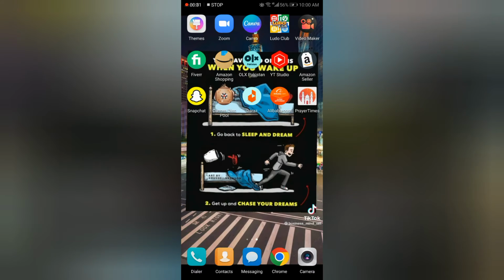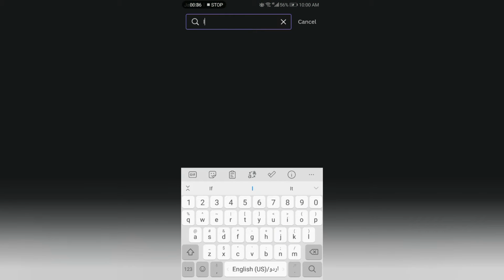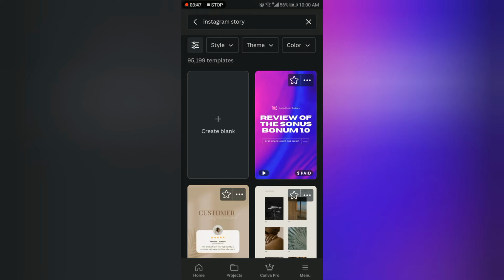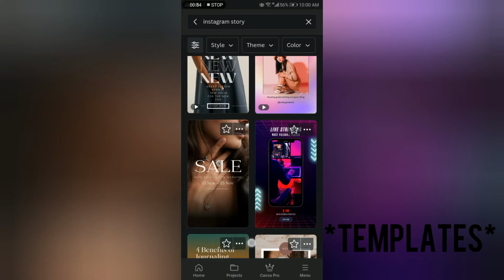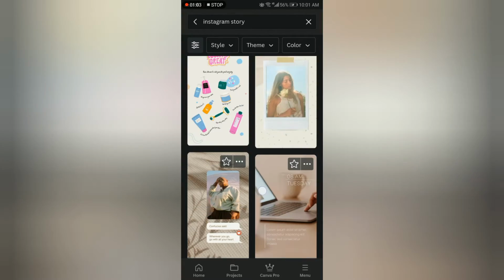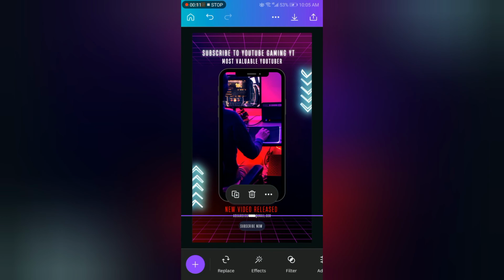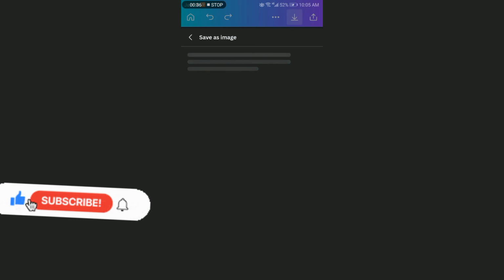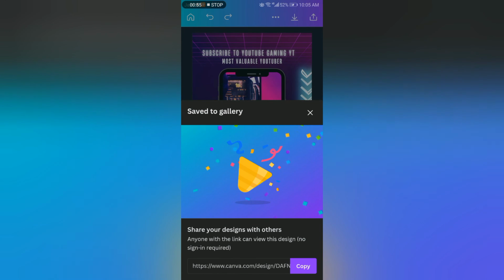How to make an Instagram story fir free in just 3 mins| Canva tutorial #4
Hello viewers how are you hope you are fine in this video I tell you how to make an Instagram story for free in just a few mins.
There are all tutorials were free no tutorial needs a fee.